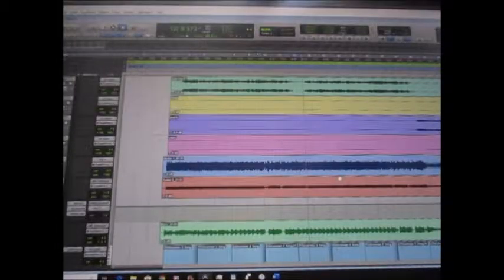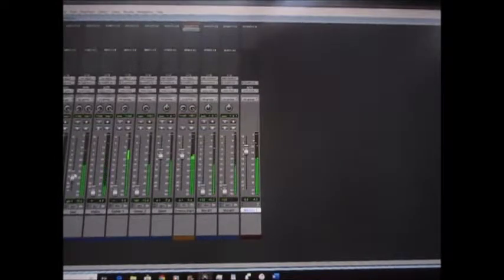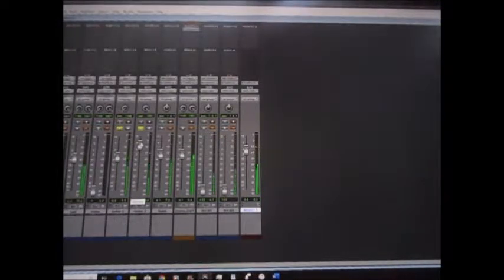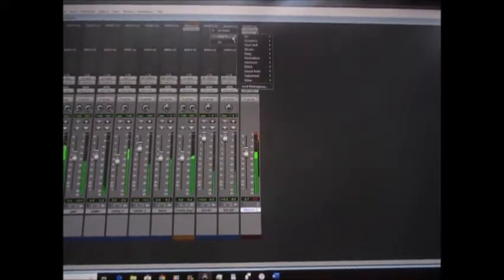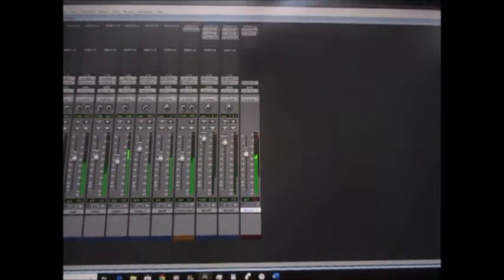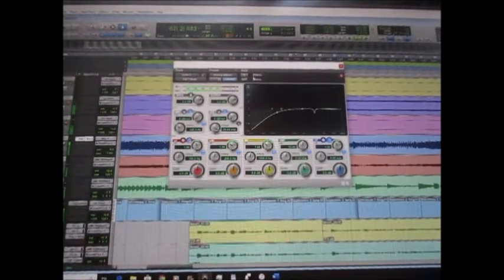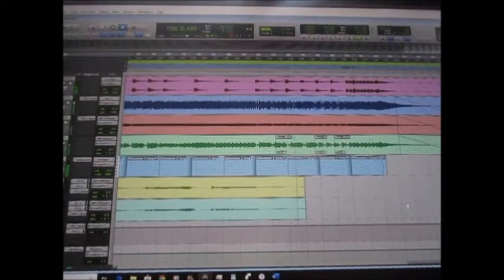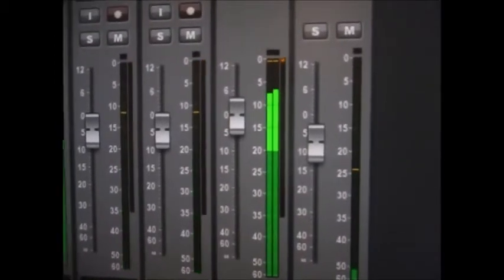Triple Album Update 14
Mixing fun! By not a professional mixing engineer...